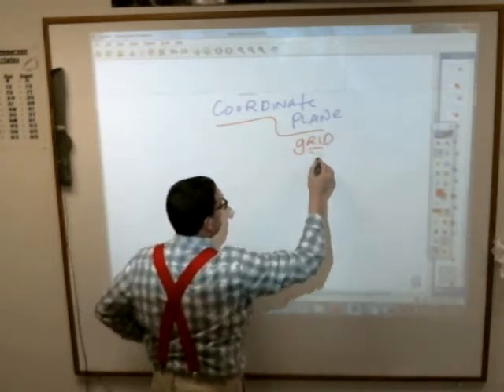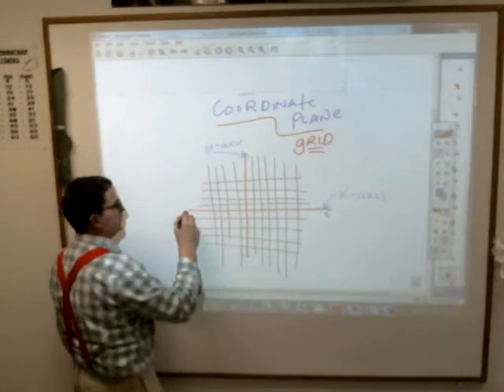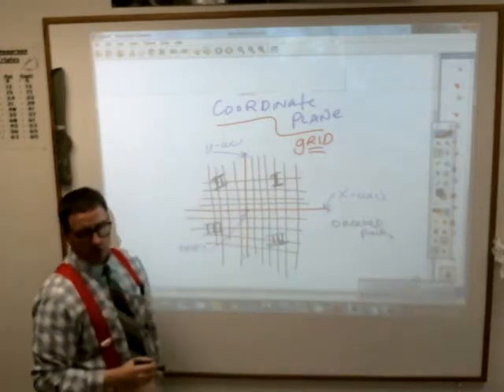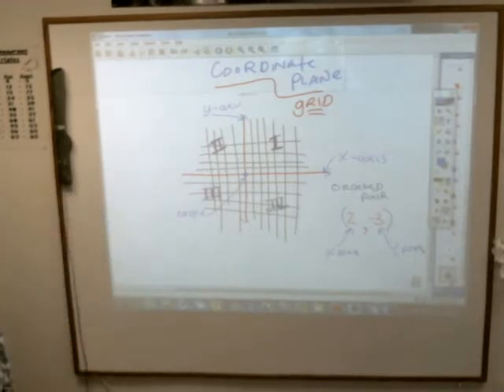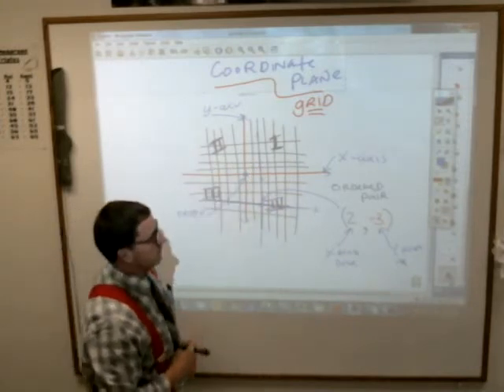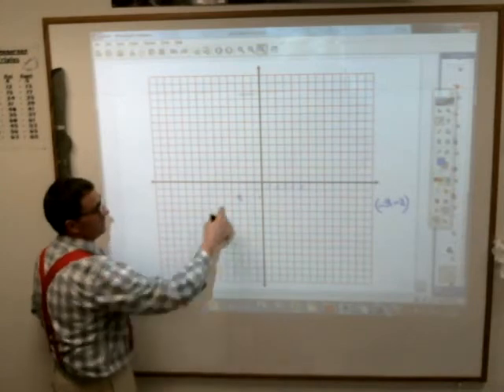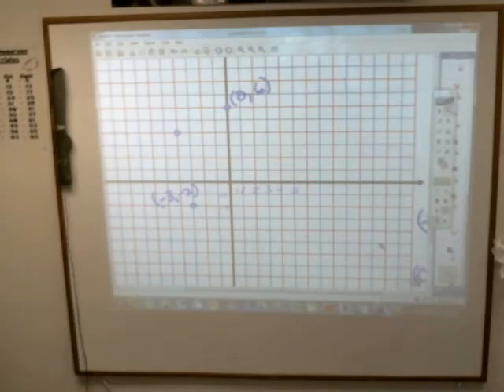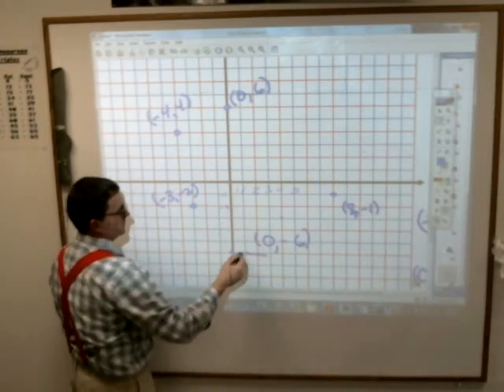coordinate plane 6